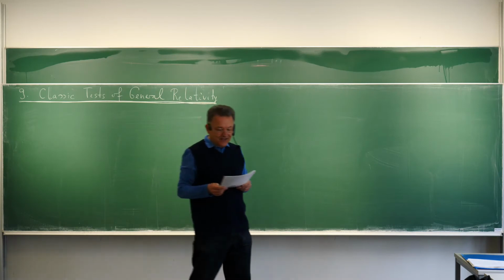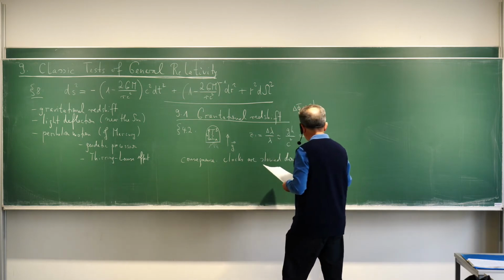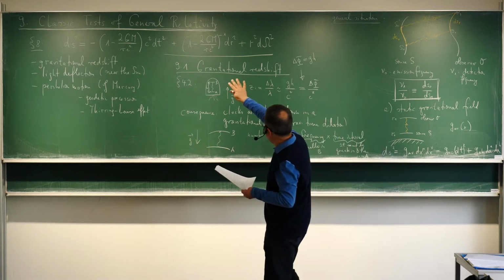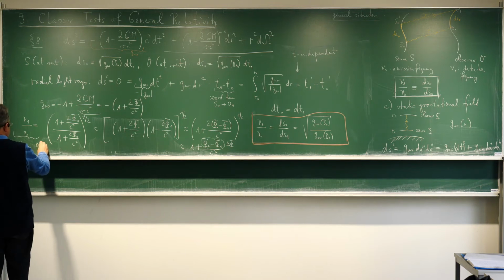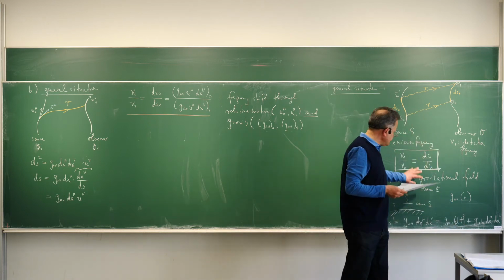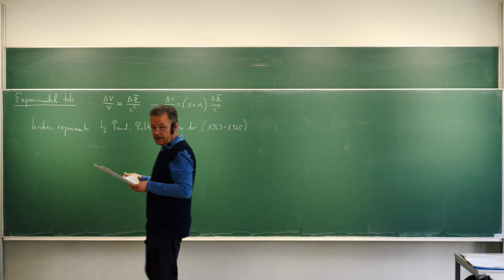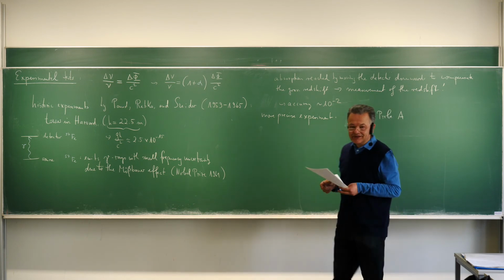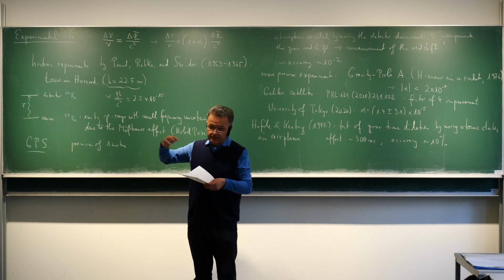9.0. Classical Tests of General Relativity. 9.1. Gravitational redshift. Claus Kiefer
9. Classical Tests of General Relativity
9.1. Gravitational redshift
Relativity and Cosmology II at the University of Cologne in summer term 2021 [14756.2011]

Relativitätstheorie und Kosmologie II an der Universität zu Köln im Sommersemester 2021 [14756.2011]

00:00 - Title
04:16 - 9.1. Gravitational redshift